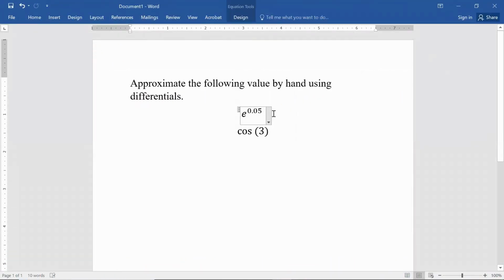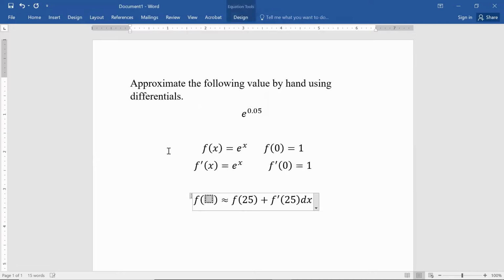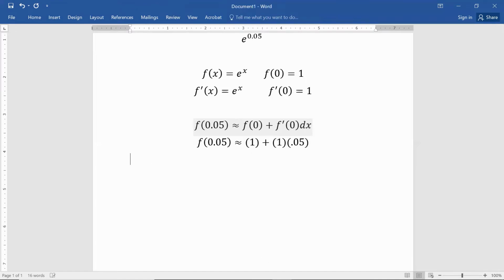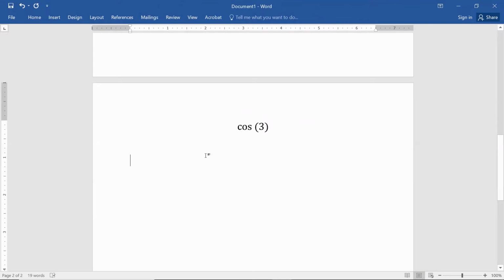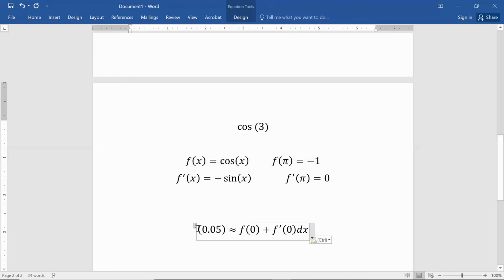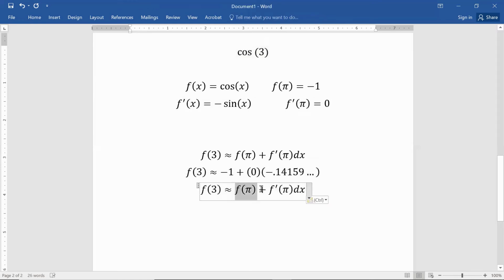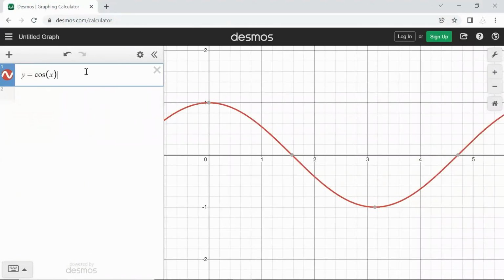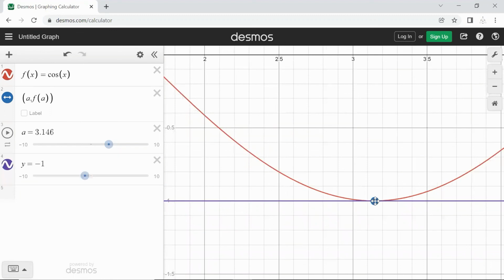Calculus 1. Section 4.4d Differentials